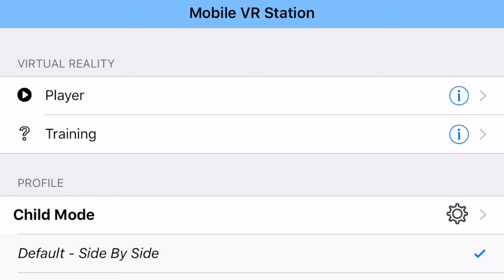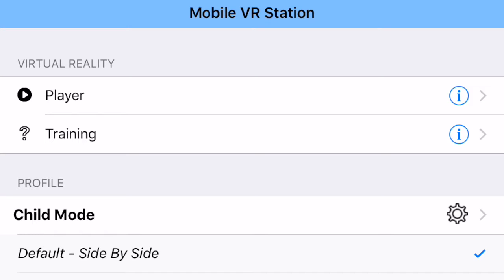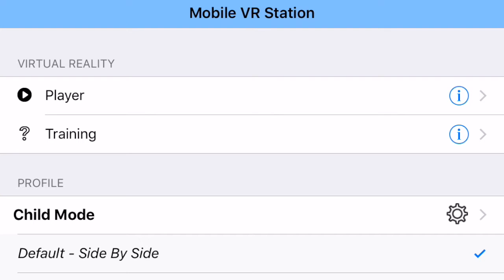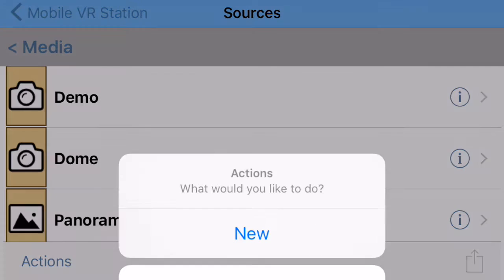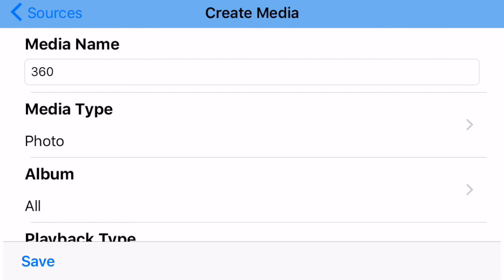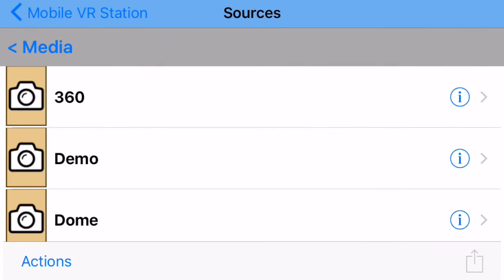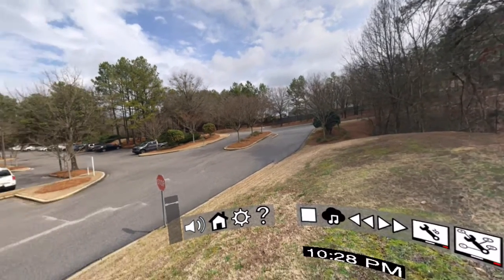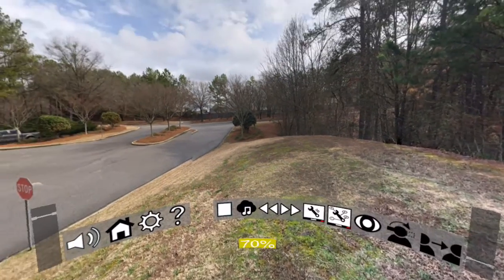How to setup & view Spherical/360 photos from your devices photos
Here is a short demonstration on how to setup 360 Photos made with Google Street View, or any other app, so you can quickly view them in Mobile VR Station with little hassle.

The main points are
1) In the Photos app, make sure you have an Album for Photo Spheres, if you don't make one
2) Make sure all of the Spherical images are in that album from point 1.
3) In Mobile VR Station setup a new media folder for that album with the 2D Spherical playback type automatically applied.